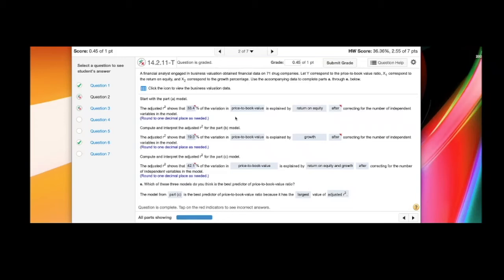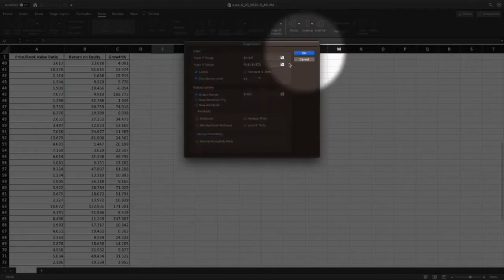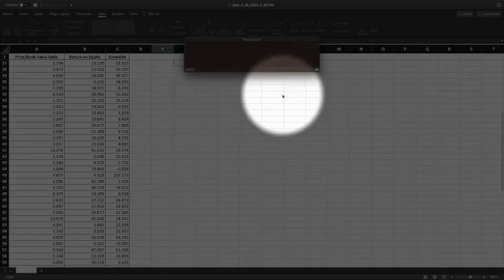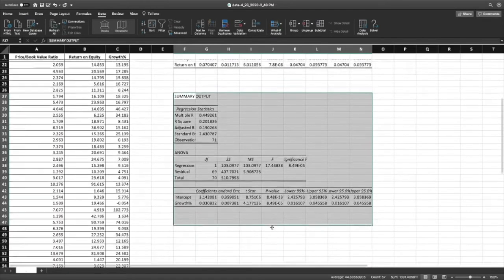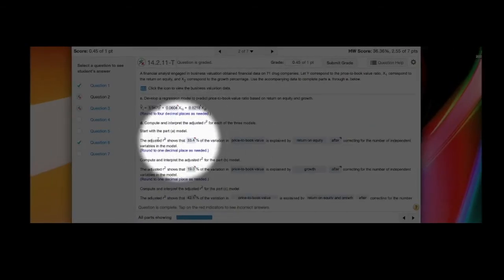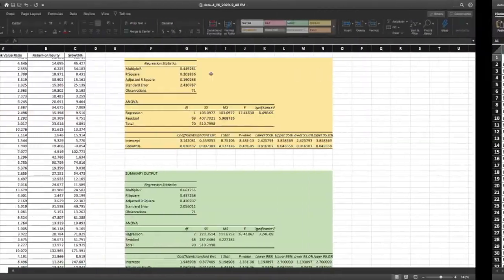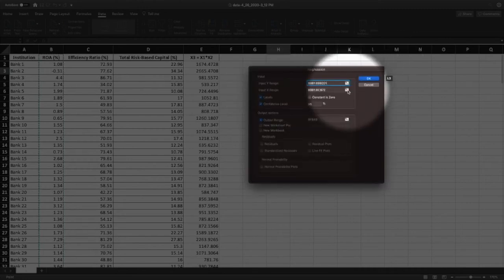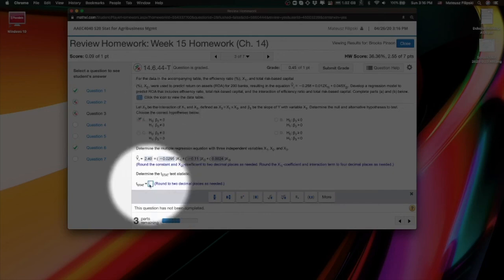4040 Help with Regression Dialog Box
Just some help with the Regression dialog box in Excel, which can be finicky at times.